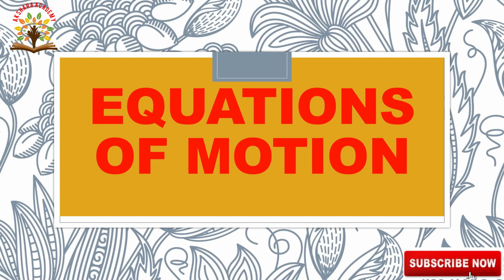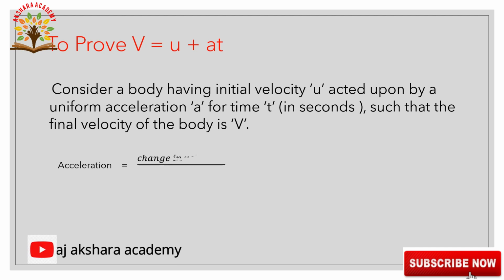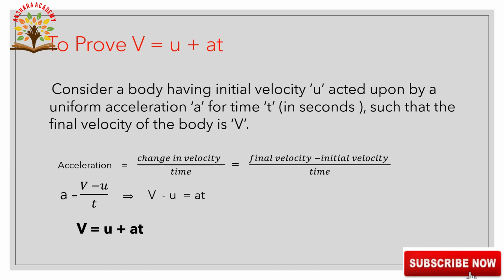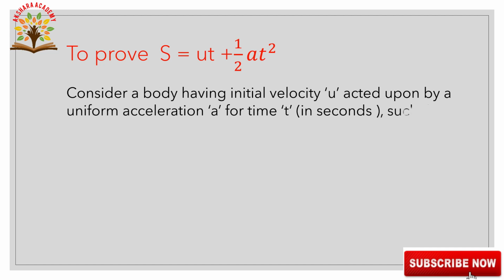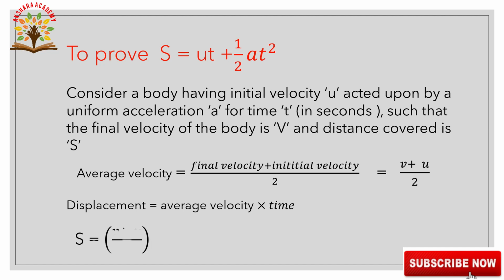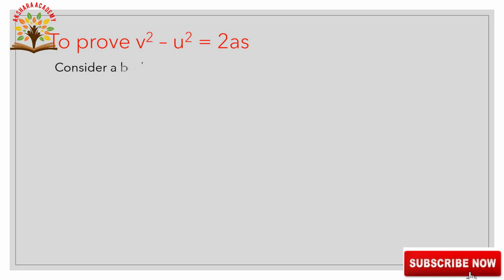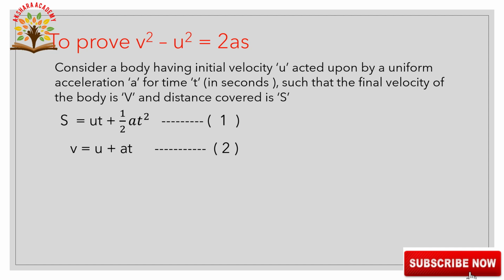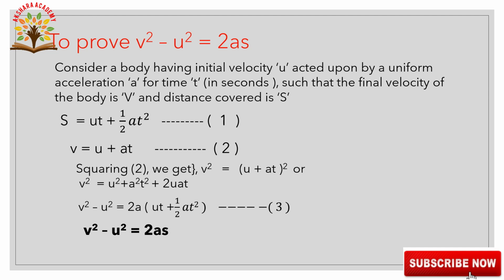Equations of motion | IIT FOUNDATION | CLASS 7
Equation of motion - iit foundation class 7 complete derivation.